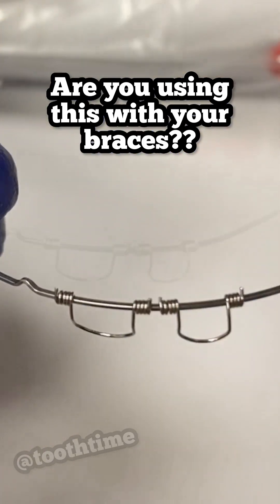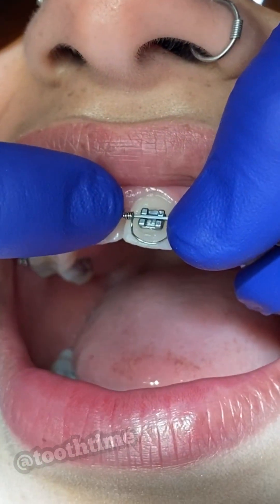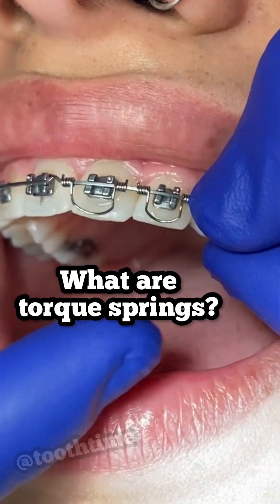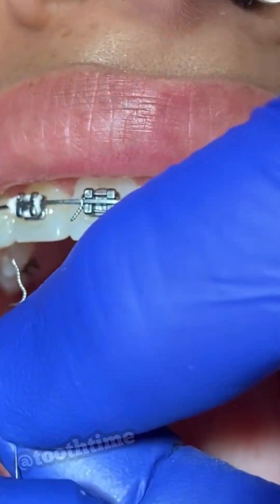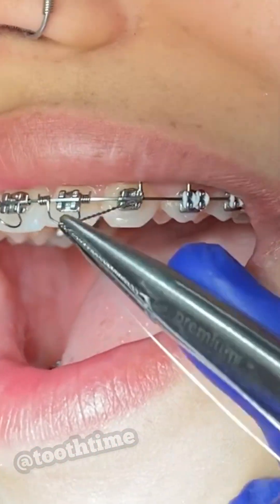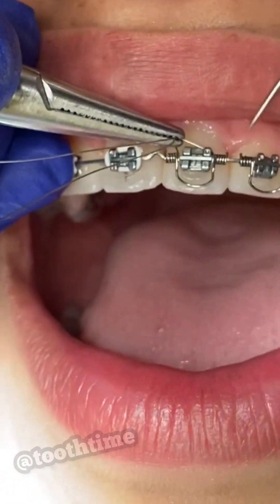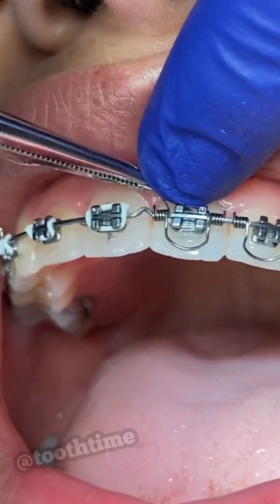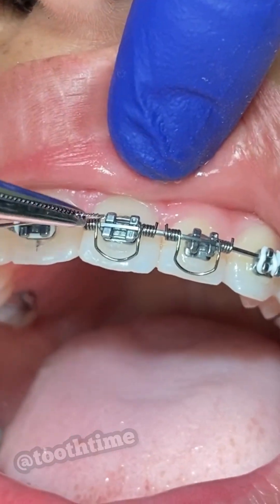Torque Springs Orthodontics - Braces On - Tooth Time Family Dentistry New Braunfels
Why Do Some Patients Need Braces With Springs?

Braces have a lot of components, including wires, brackets, and rubber bands. However, you might notice some braces that have additional features, too. For example, some people need metal springs connecting their top and bottom rows of teeth. Other patients might have smaller springs running along their wires. So what do braces with springs do- and who needs them?

Why Are Braces With Springs Used?

Springs are used to correct a wide variety of orthodontic issues, from crowding to bite problems. Their compacted design makes them perfect for putting gentle pressure on parts of the mouth. This allows them to help fix alignment issues without the added bulk of other devices (such as headgear). There are a few different types of braces with springs. Let’s discuss the most common kinds.

🦷 ToothTime Family Dentistry Oral Health Products: